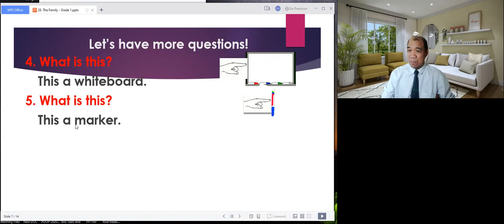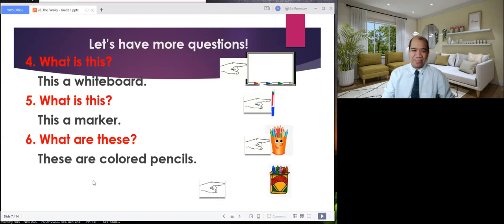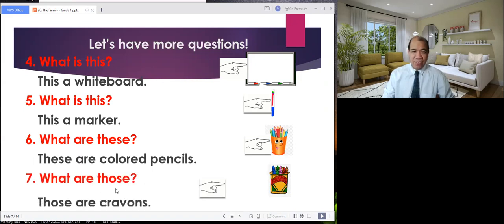The Family for Grade 1 l T. Glean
This video was recorded for the Grade 1 students of Wat Phrapathom Chedi School for the week Mar. 14-18, 2022